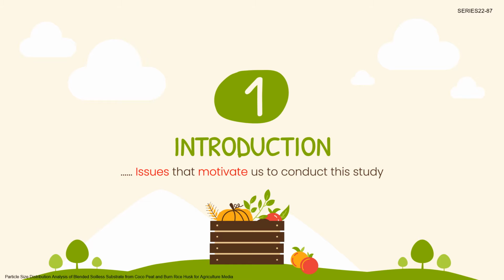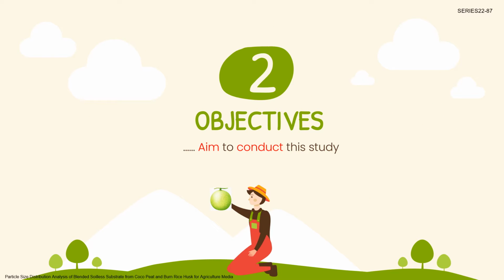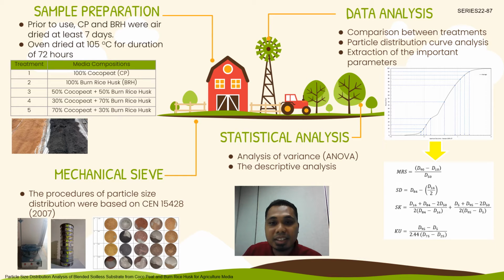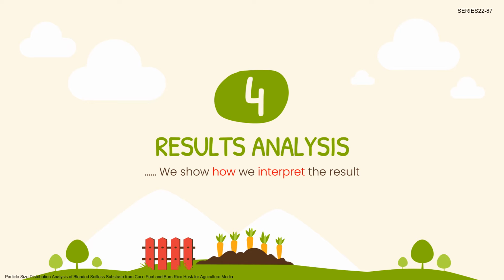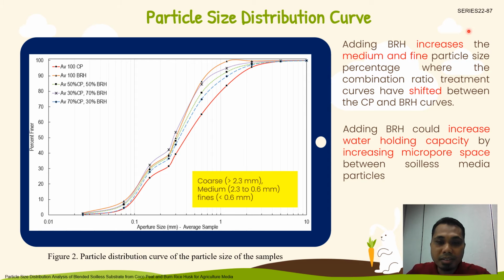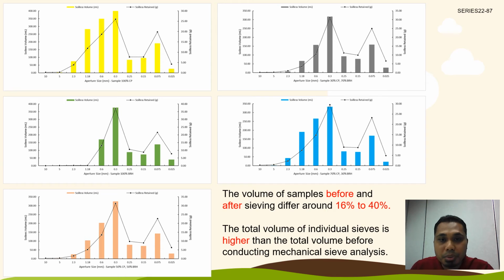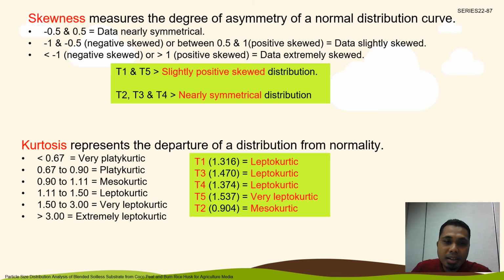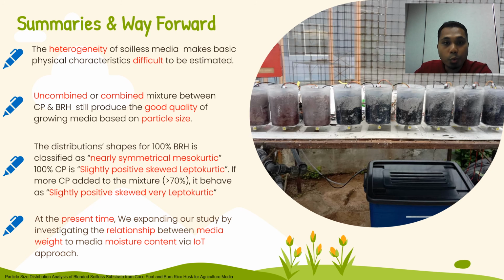Particle Size Distribution Analysis of Blended Soilless Substrate From Coco Peat and Burn Rice Husk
Mohd Fauzie Jusoh VIDEO SERIES22 87